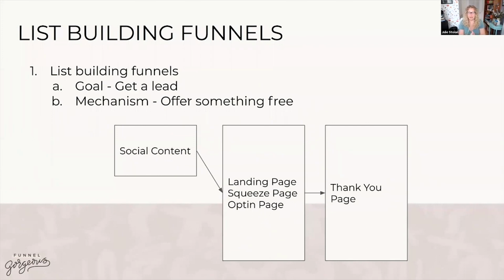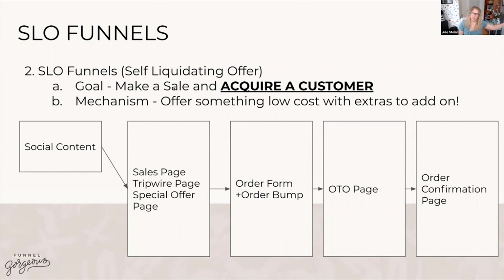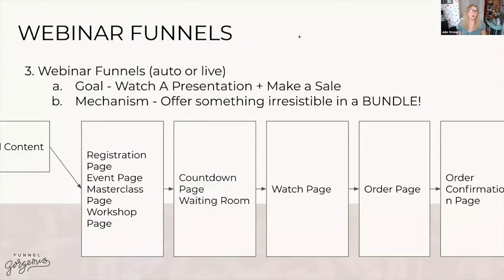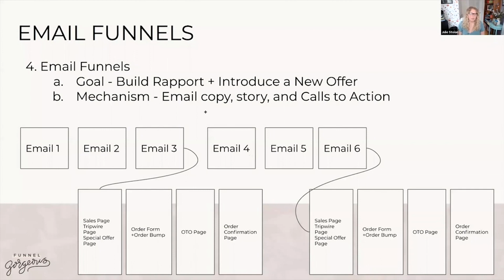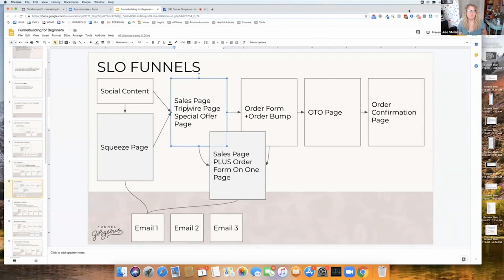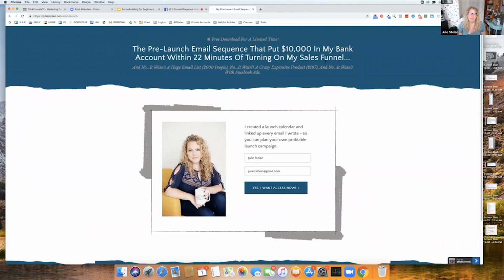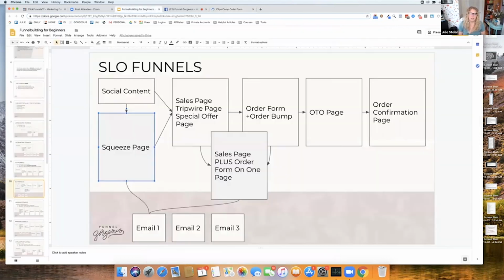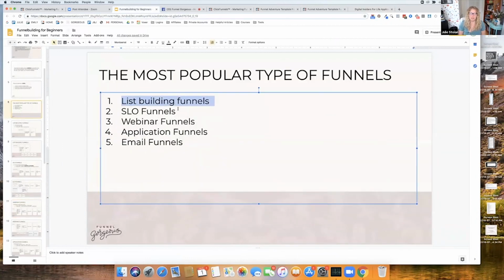Most Popular High Converting Sales Funnels [Sales Funnels for Beginners Class 3 of 7]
We still have so many people who come into our world and ask, "What is a funnel?"
And so we've created a Funnels For Beginners class, free.

We cover:

• What a funnel is
• Outline the most popular types of funnels
• Explain how to pick one out for you
• Basics of what type of offers go in each funnel
• Introduction to funnel building
• Common mistakes people make when they start funnel building

Even if you know all the things about funnels, it never hurts to hit the foundations again - in fact, whenever we've re-read or re-watched a beginner basics class, we always walk away with something new! It's just a principle of learning. Enjoy!